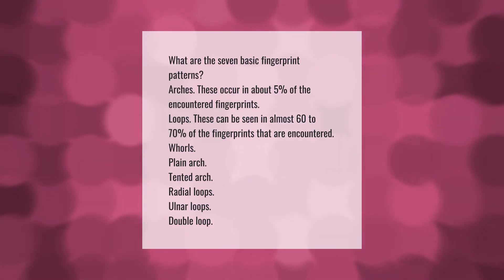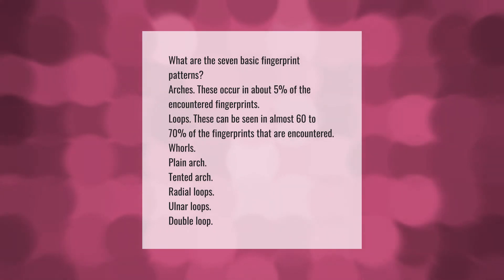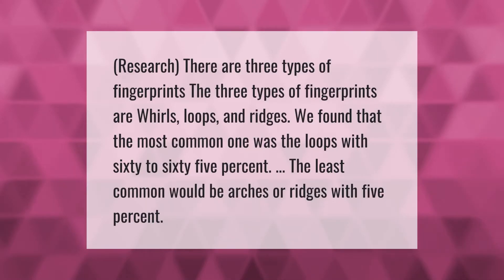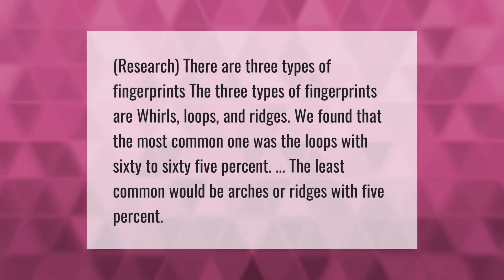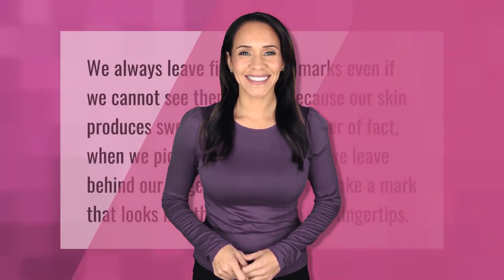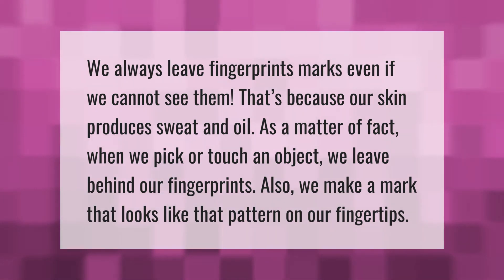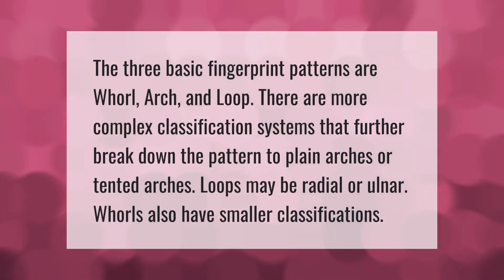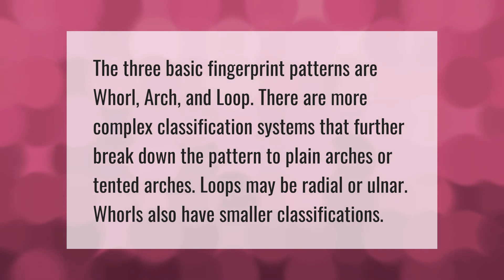What are the 7 basic fingerprint patterns?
00:00 - What are the 7 basic fingerprint patterns?
00:42 - How common are loop fingerprints?
01:10 - Why are fingerprints left on things we touch?
01:39 - What are the 3 basic classifications of fingerprints?

Laura S. Harris (2021, April 9.) What are the 7 basic fingerprint patterns?
    AskAbout.video/articles/What-are-the-7-basic-fingerprint-patterns-209395